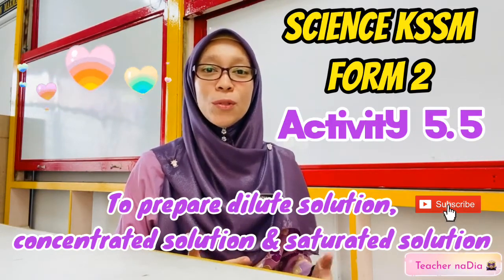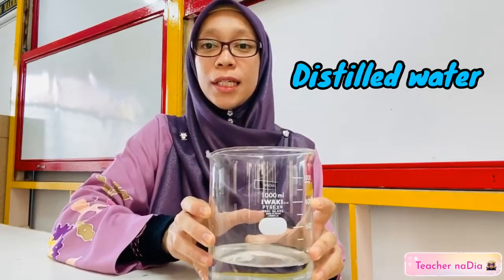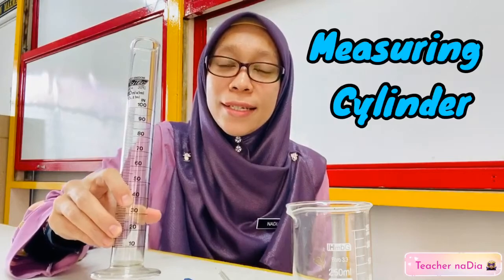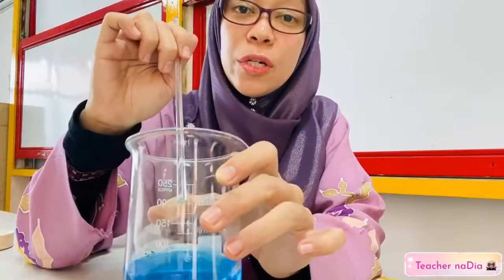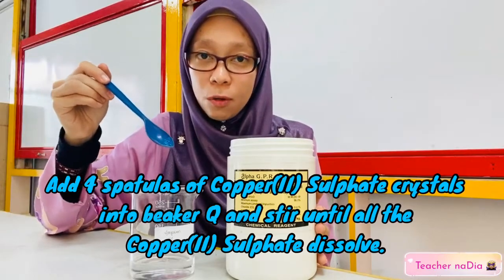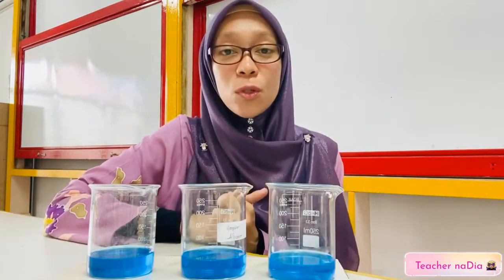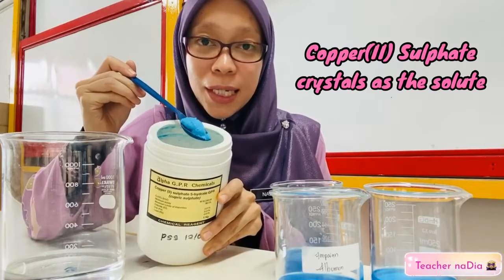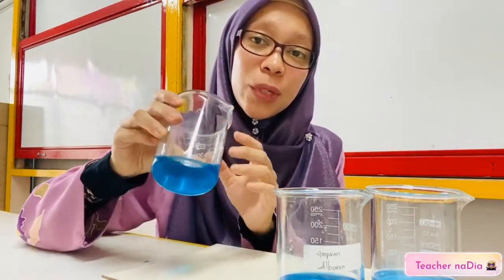SCIENCE T2B5: Activity 5.5-To prepare dilute solution, concentrated solution and saturated solution